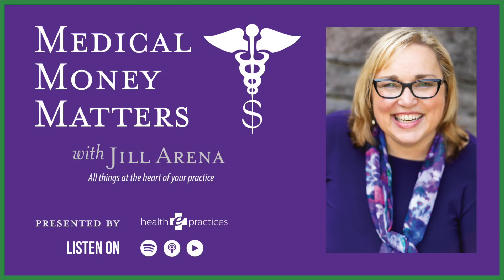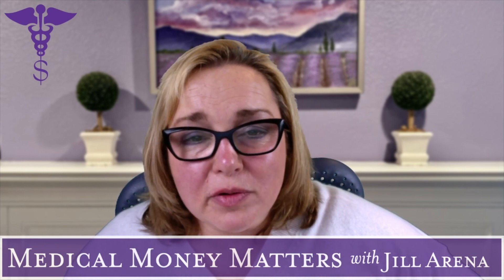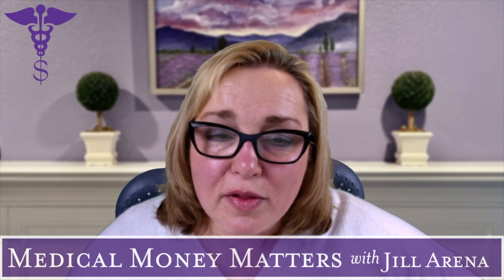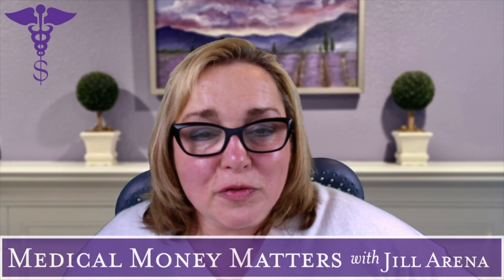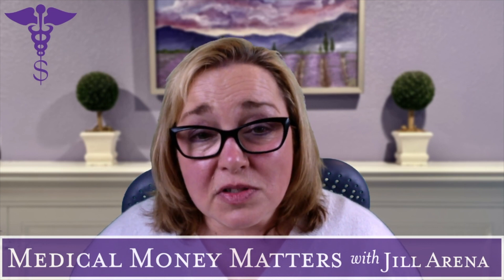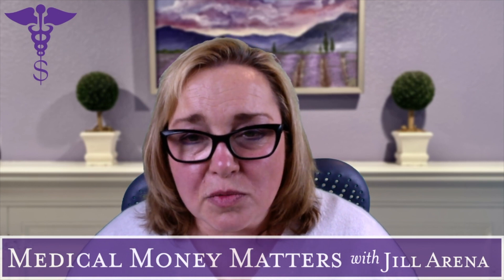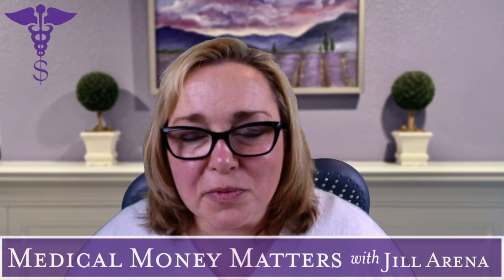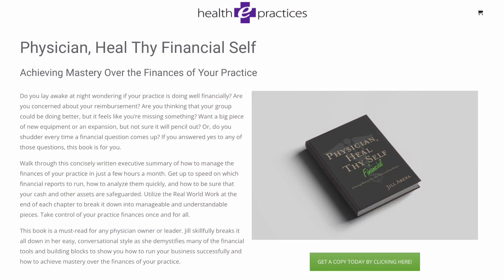Episode 05 | Revenue: Reimbursement, RBRVS, RVU's and Alphabet Soup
How do you get paid for what you do, and why is it so complicated? Healthcare more than any other industry has a huge amount of complexity in how its professionals get paid for services they have rendered. Join me for this episode on reimbursement where we break down exactly how you get paid through your insurance contracts, and how your work is valued by payers.Link to CMS site referenced in this episode

Check out Medical Money Matters Content Website, chock full of tools and ideas to help you run your practice more effectively. This includes sample job descriptions, financial tools and templates and much more

Insurance contracting got you down? Sign up to be notified when our Medical Money Matters Contracting Visualizer is ready to go – you can use it to calculate the EXACT impact of that new contract on your cashflow

Purchase your copy of Jill’s book, Physician Heal Thy Financial Self

And, if Facebook is your thing, join our Medical Money Matters Facebook Group

You can also Follow Jill on LinkedIn here to get the latest on new episodes and live events

Visit Craig’s website to book your Once in a Lifetime music experience

Podcast coaching and development by: Jennifer Furlong, CEO of Communication Twenty Four Seven